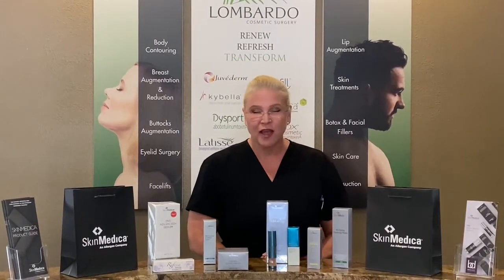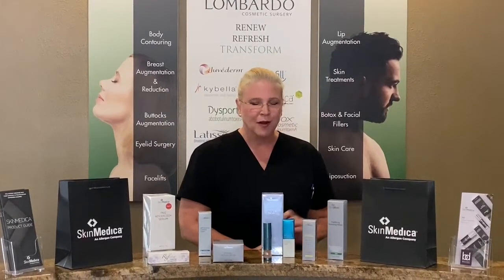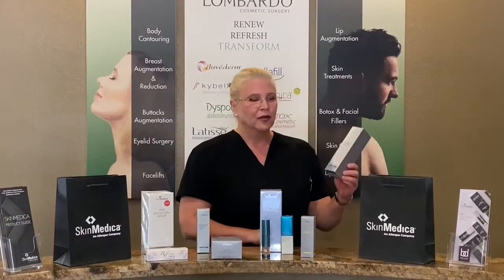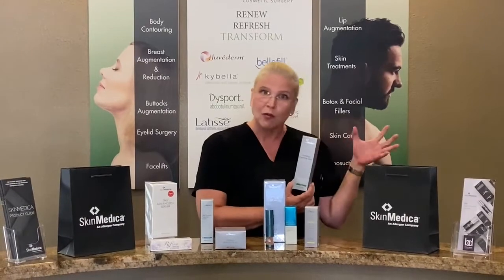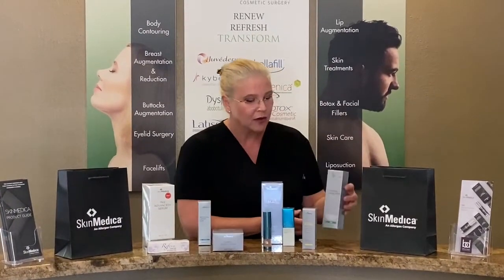Dr. Lombardo’s 5 Steps of Good Skincare: Step 1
Dr. Lombardo of Lombardo Cosmetic Surgery shares the five best steps for good skincare and her favorite products!